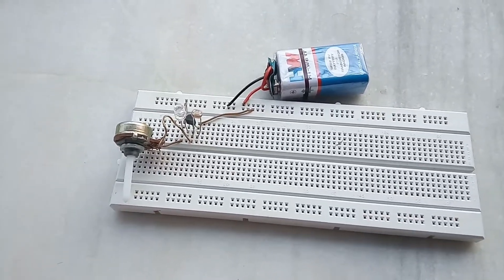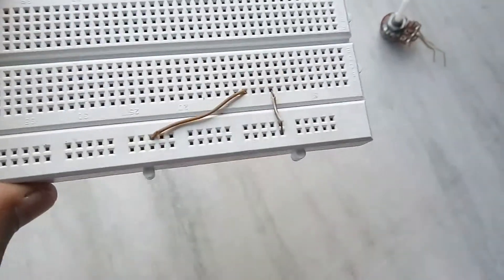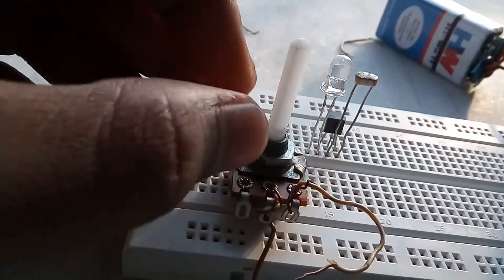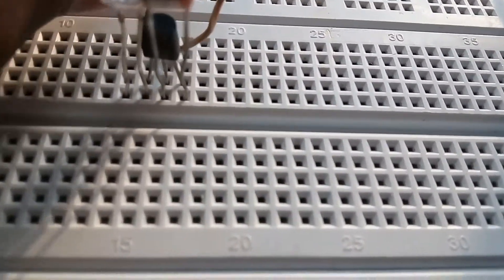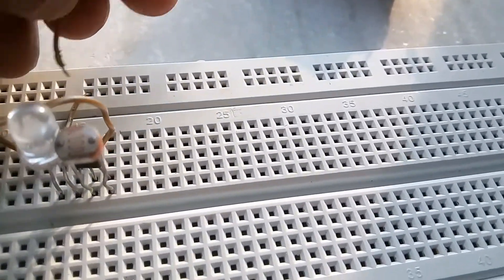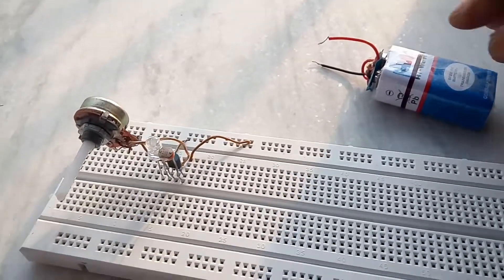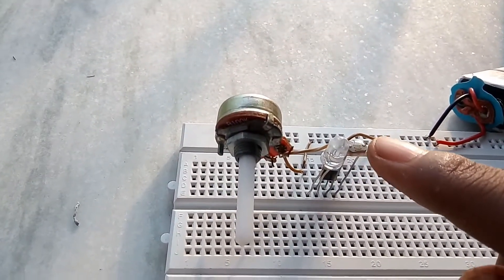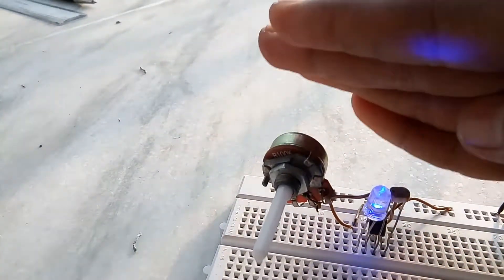Darkness Detector Using LDR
This video shows the process to make a simple dark sensor.

Materials Required
•LDR (Light Dependant Resistor)
•BC 547 (NPN transistor)
•100K Ohm potentiometer
•Breadboard
•Breadboard connectors
•9V battery